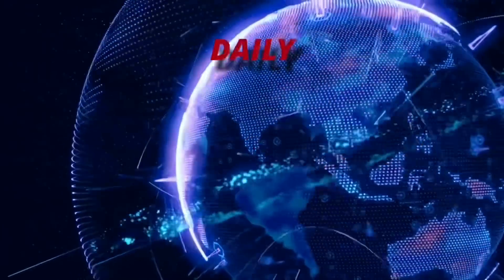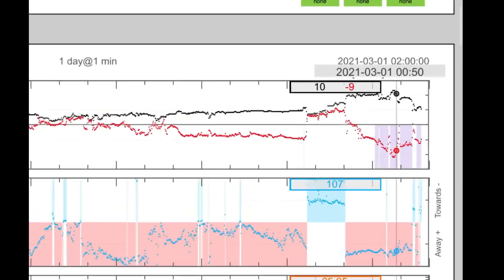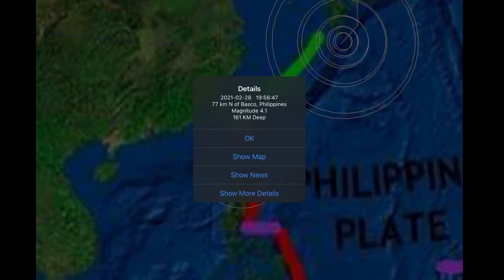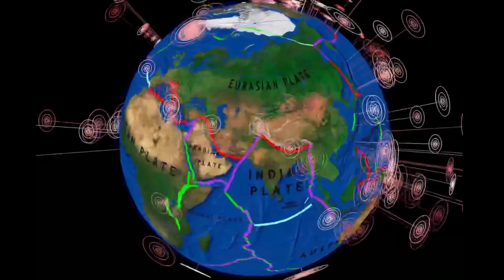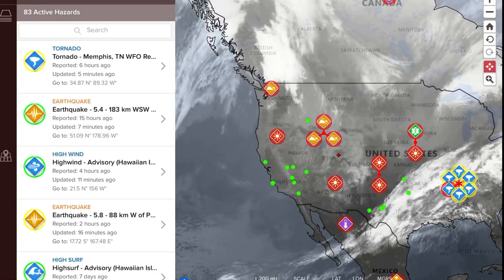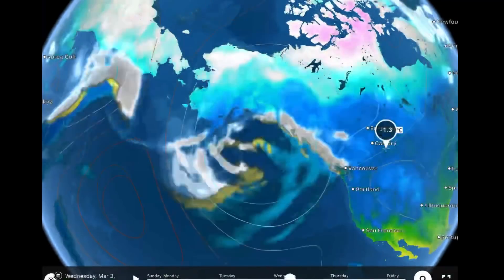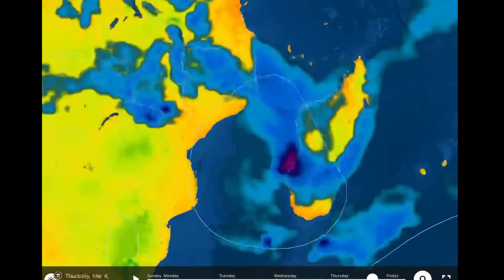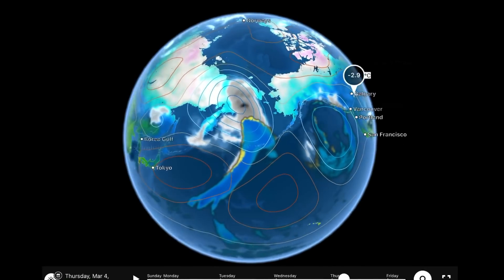Solar Flares / U.S. Tornadoes / World Weather Forecast / California Earthquakes / Volcano Activity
February 28, 2021
Solar Flares / World Weather Forecast / California Earthquakes / Volcano Activity
5 Day not so normal World Weather forecast Plus a look at OUR sun for today.
Come together now!  GROW, Learn, and LOVE! Stay Young and Have Fun!
     For anyone who loves earth and likes to stay up to date with Weather WARNINGS, disaster ALERTS.  Then you're on the right channel. With daily updates on Global weather, Space weather, Earthquakes, Volcanoes and natural disasters.
The Morning D.E.W. Store